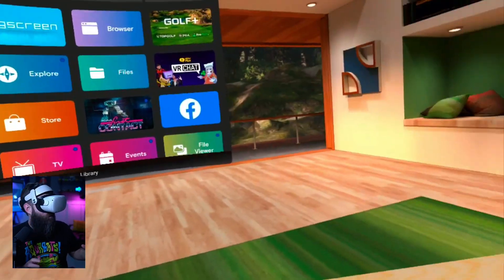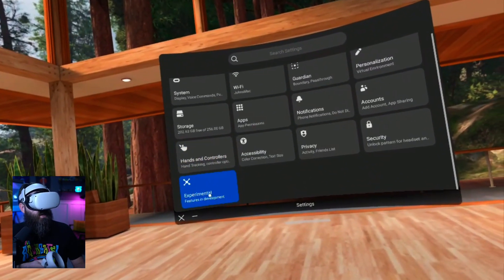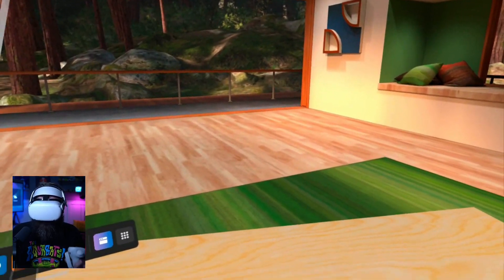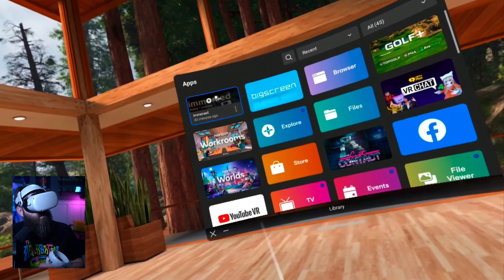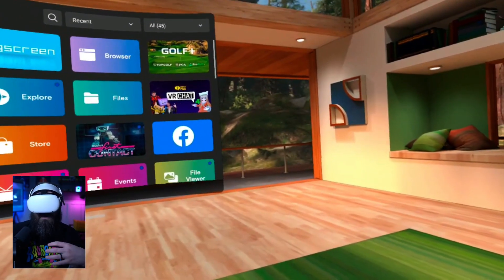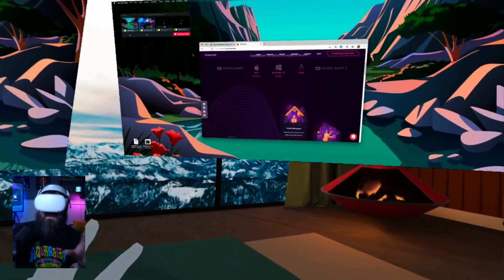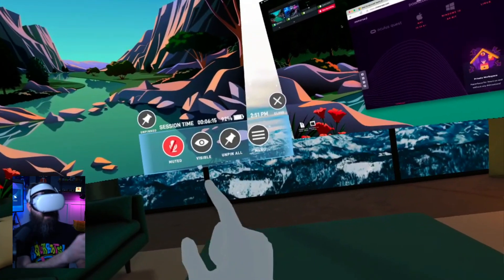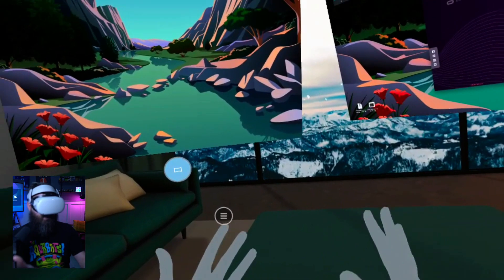Teams Meetings in the Metaverse?!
In this video I'll show you how to use an Oculus Quest 2 VR headset and an app called Immersed to attend your Microsoft Teams Meetings using an avatar in a virtual environment.

VIDEO GEAR
• Sony A6400

AUDIO GEAR
• Shure MV7

OTHER GEAR
• Glide Gear Teleprompter w/iPad 9.7"

SOFTWARE
• TechSmith Camtasia
• Canva
• PromptSmart Pro
• Duet Display
• Cursor Pro